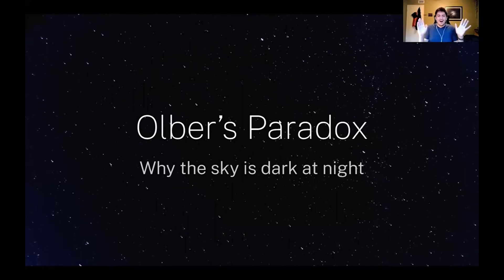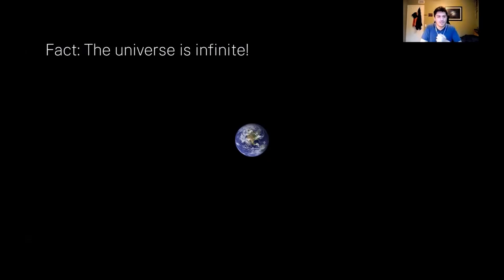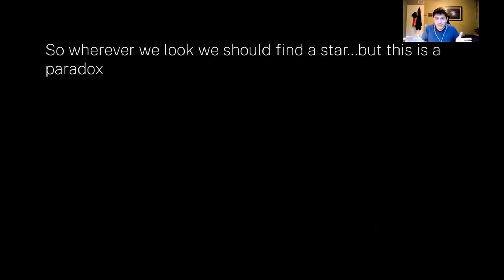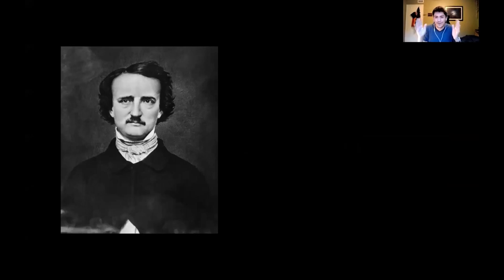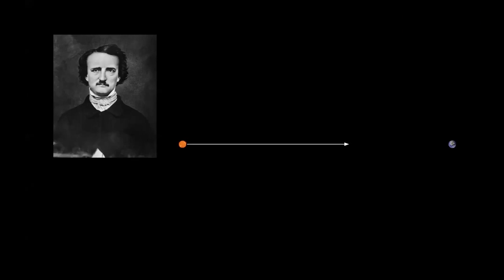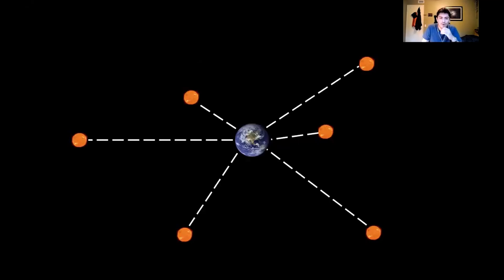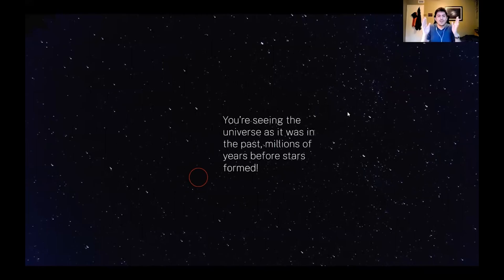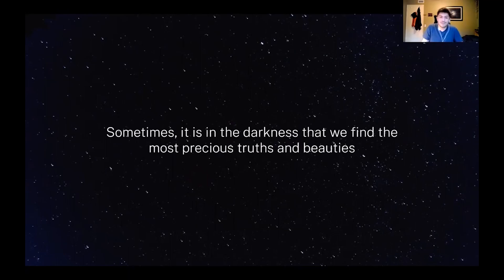Olber's Paradox (Firestorm Aug '21)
Join Brandon Sandoval on a celestial journey that led him into the field of astrophysics!